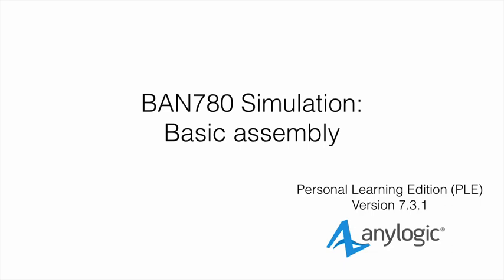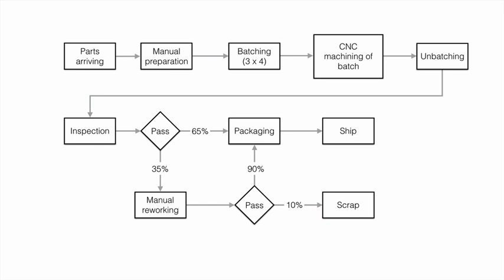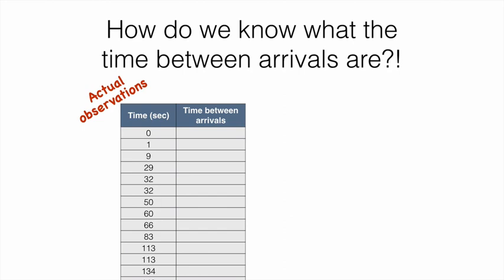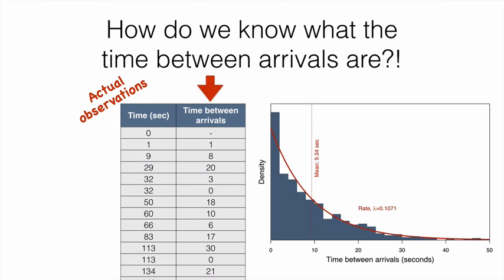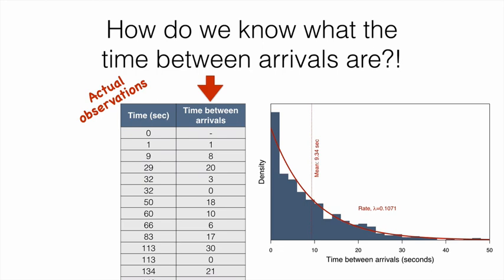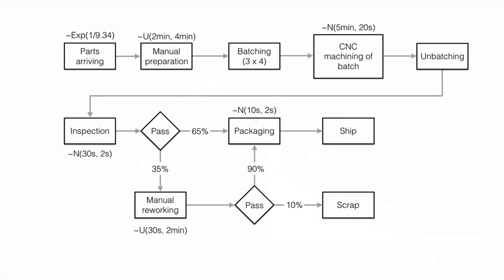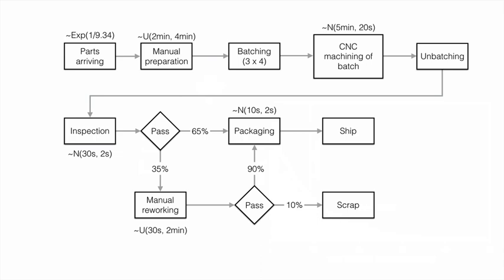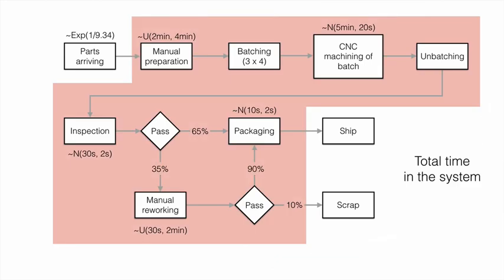BAN780 Basic assembly Part1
First of a three-part series on how to build a very basic assembly line model in AnyLogic PLE, and writing the time-in-system data to file.